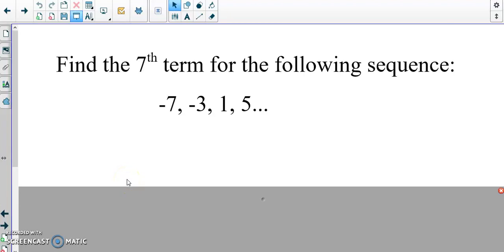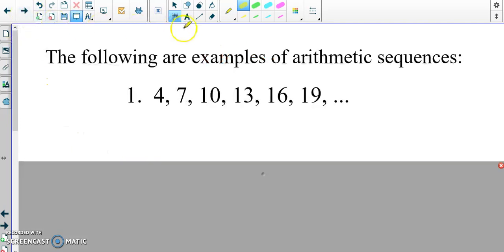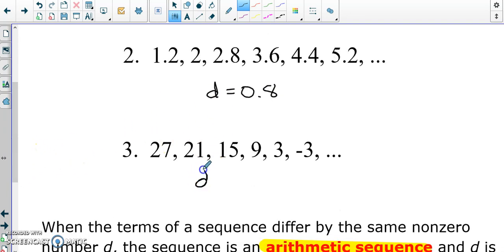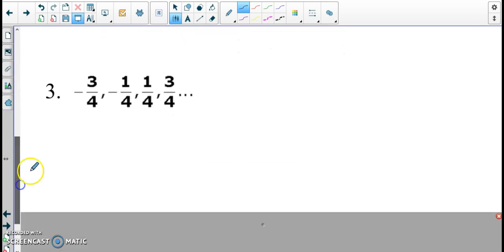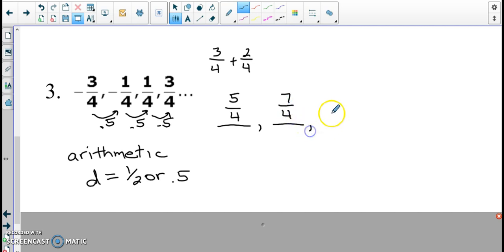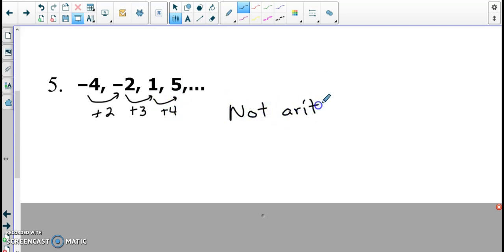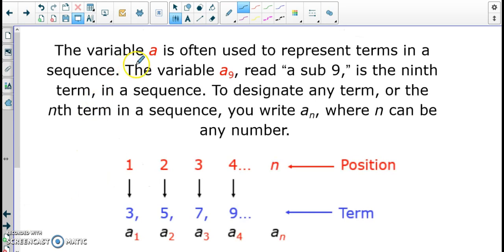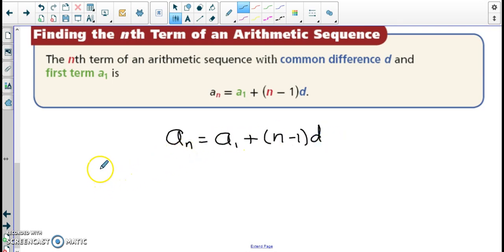Sect 4 6 Video #1